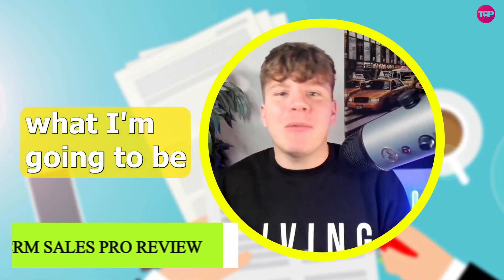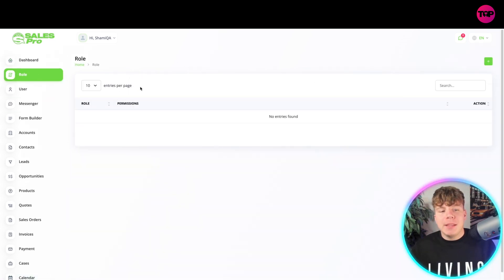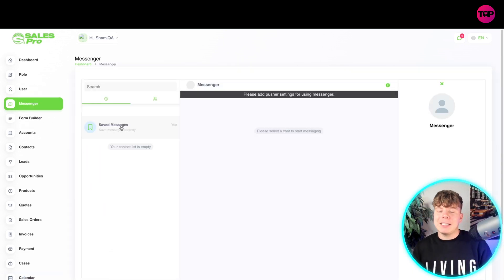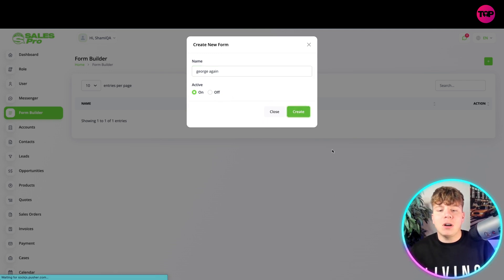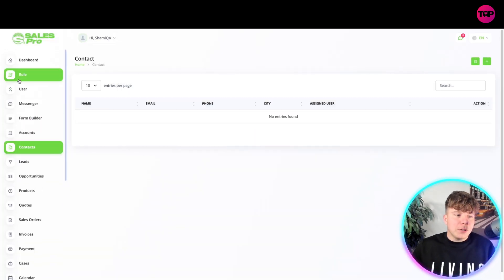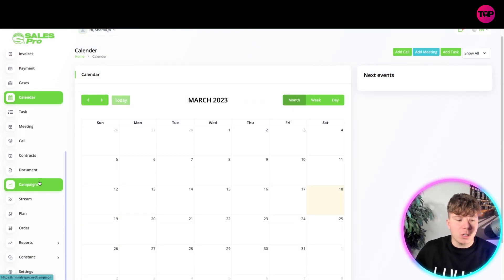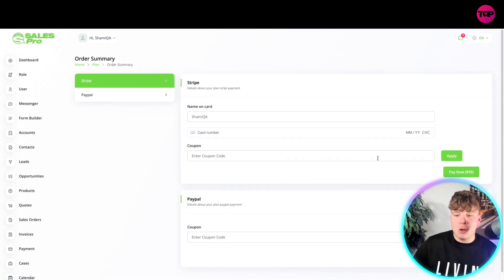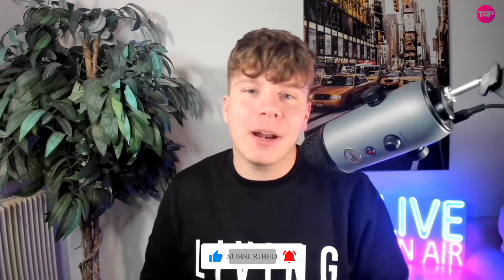CRM Software Tutorial 🔥 What is The Best Business CRM Software?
CRM Software Tutorial | CRM Sales Pro Review | Business CRM Software

CRM Sales Pro is a comprehensive customer relationship management software designed to help businesses manage their customer interactions and sales processes. The software is designed to be easy to use and offers a wide range of features that can help businesses improve their sales performance and customer engagement. In this long and detailed description, we will explore the various features and services offered by CRM Sales Pro and how they can benefit businesses of all sizes.

One of the key features of CRM Sales Pro is its customer management tools. The software allows businesses to keep track of customer interactions, including phone calls, emails, and meetings. This enables businesses to build stronger relationships with their customers and provide a more personalized experience. The customer management tools also allow businesses to track customer preferences, purchase history, and other relevant information, which can help inform marketing and sales strategies.

CRM Sales Pro also offers a range of sales management tools that can help businesses improve their sales performance. The software allows businesses to manage their sales pipeline, track sales goals and metrics, and automate sales processes. The sales management tools can also help businesses identify sales trends and opportunities, which can help inform strategic decision-making.

Another important feature of CRM Sales Pro is its marketing automation tools. The software allows businesses to create and manage email campaigns, social media campaigns, and other marketing activities. This can help businesses increase their brand awareness, drive traffic to their website, and generate leads.

In addition to its customer management, sales management, and marketing automation tools, CRM Sales Pro also offers a range of collaboration and communication tools. The software allows businesses to create and manage teams, assign tasks, and share files and documents. This can help improve communication and collaboration between team members, which can lead to increased productivity and efficiency.

One of the standout features of CRM Sales Pro is its analytics and reporting capabilities. The software allows businesses to track key metrics such as customer engagement, sales performance, and marketing ROI. This can help businesses identify areas for improvement and make data-driven decisions that can lead to improved business outcomes.

CRM Sales Pro also offers a range of integrations with other business software tools. The software can integrate with popular email clients, social media platforms, and other business software tools such as accounting software and project management software. This can help businesses streamline their workflows and improve overall efficiency.

Overall, CRM Sales Pro is a powerful and comprehensive customer relationship management software that offers a range of features and tools to help businesses improve their sales performance, customer engagement, and overall efficiency. Whether you are a small business or a large enterprise, CRM Sales Pro is an excellent choice that can help you streamline your sales and marketing processes, improve collaboration and communication, and make data-driven decisions that can lead to improved business outcomes.

I hope you find value in our CRM Software Tutorial Video!

⏰Timestamps⏰

00:00 crm software tutorial Introduction.
00:12 crm software tutorial summary.
03:22 crm software tutorial project outro.